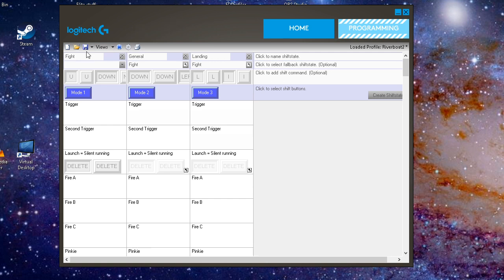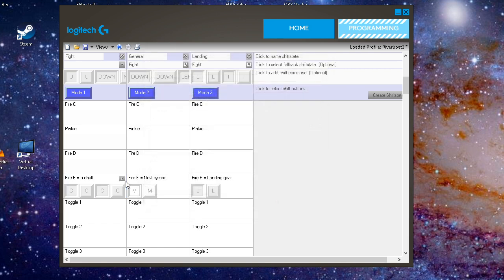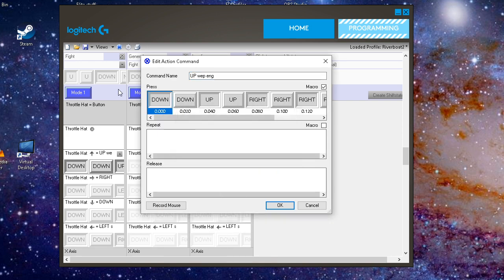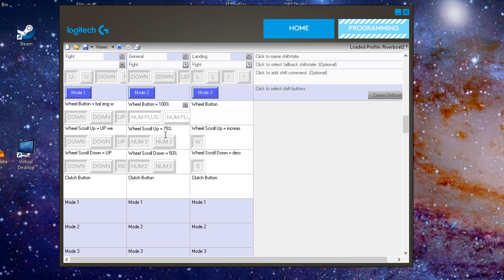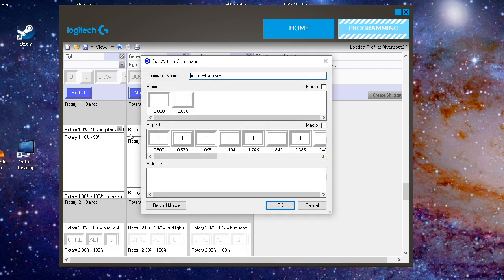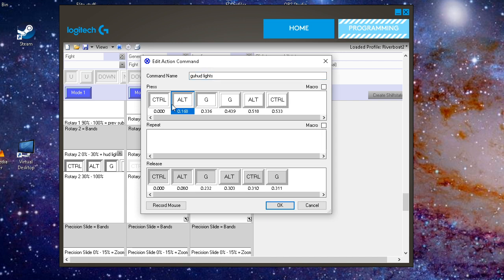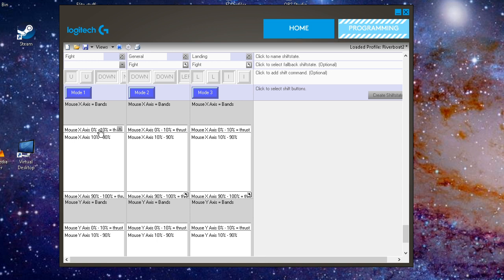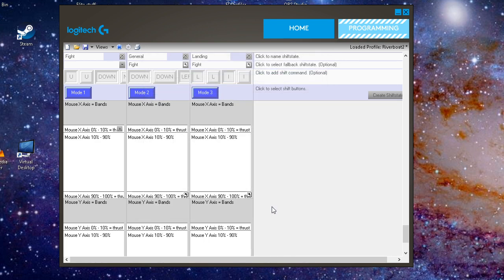Elite Dangerous X52 Pro easy mode switching with more advanced commands (Part 2)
This is a follow on video from the one I did 2 years ago explaining the 3 mode settings on the X52 pro. This will give you an idea of how to have extra buttons and macros under each different mode and what you can do to maximise the abilities of the HOTAS. It's by no means perfect but it will give you an idea of how you can program it your own to your own taste.

Here's the Drop box link to access the .pr0 file and the binds file (now updated to 4.0):

I've added my Device Mappings XML and latest Odyssey binds as this may have something to do with it not working on the most recent update. Place the XML and Binds file in the same ED binds folder.